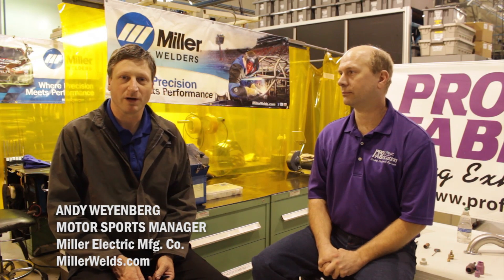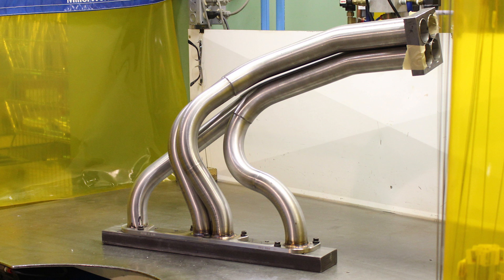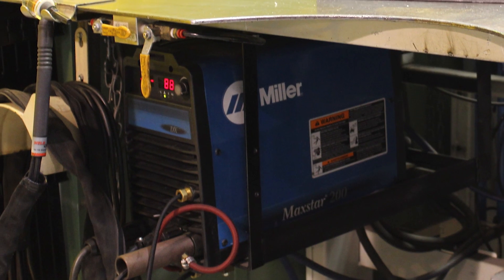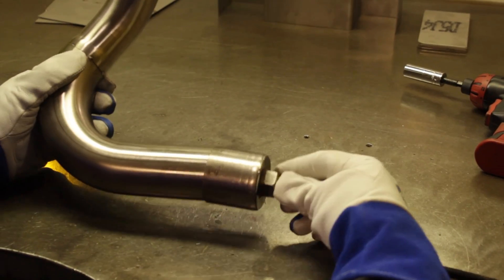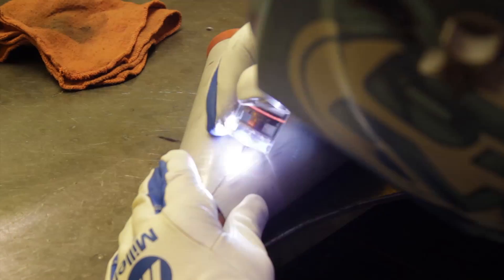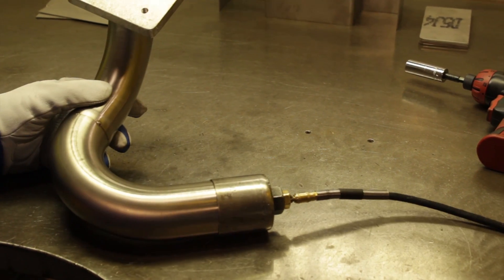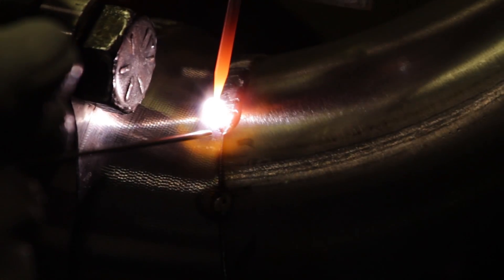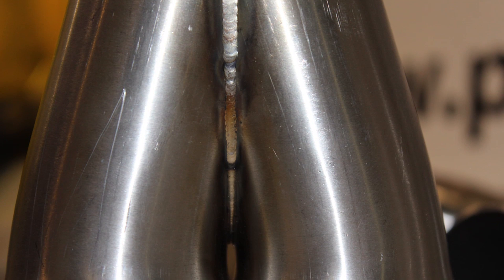Introduction to stainless steel TIG welding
Miller Motorsports Marketing Manager Andy Weyenberg and Steve Sousley, owner of PRO-FABrication in Charlotte, NC, give an introduction to stainless steel TIG welding, discussing typical applications and challenges. They cover temperature control, proper tungsten types and prep, results of poor gas coverage, effects of a gas lens on weld quality, common base metal alloys and filler metals used in stainless steel TIG welding.
To learn more about Miller products ideal for TIG welding stainless steel,